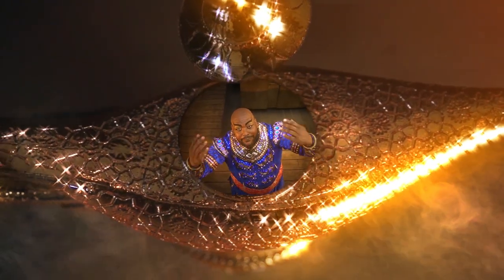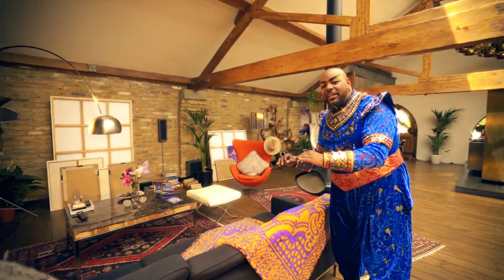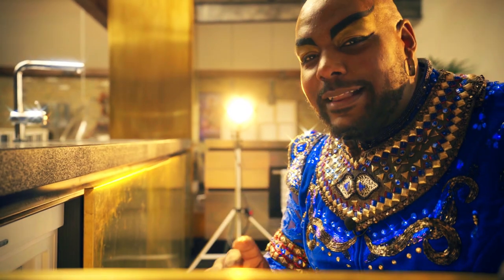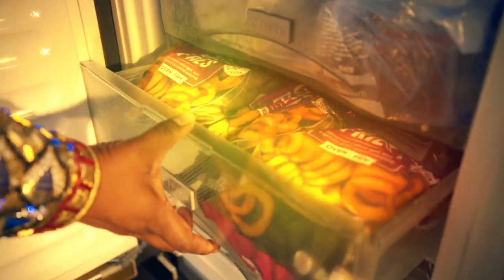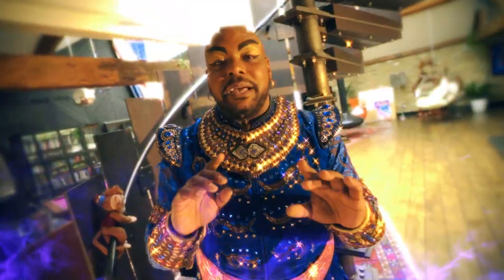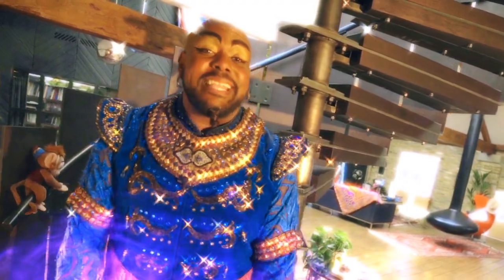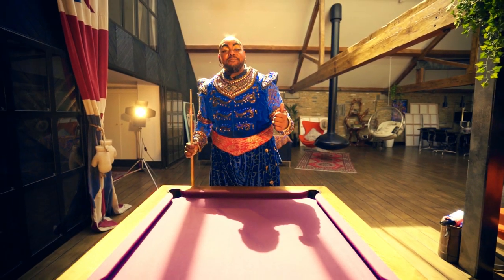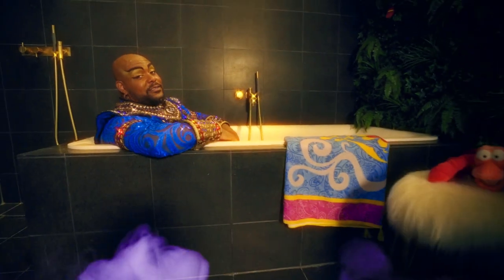Disney’s Aladdin - Go Inside Genie's Lamp - Genies Crib Tour | Encore Radio Exclusive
Ever wondered what Genie’s itty bitty living space looks like?

After 10,000 years, it’s now your chance to see inside the lamp!

See how the Genie chills out and where he eats, drinks and sleeps in-between those wishes.

Video: Disney Theatrical Group

Encore Radio - Songs And News From Your Favourite Musicals.